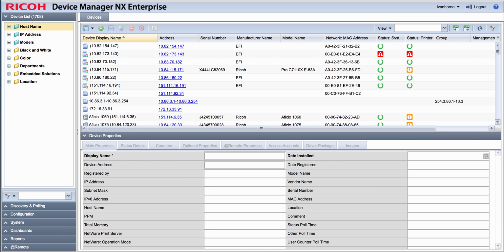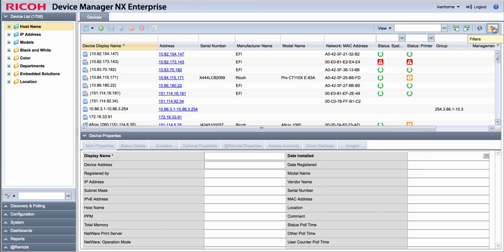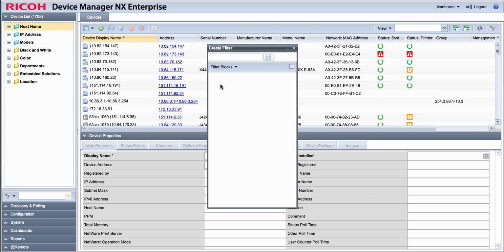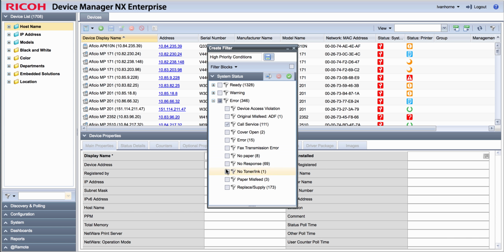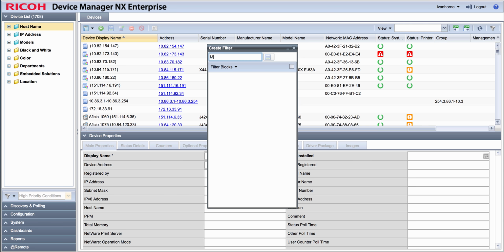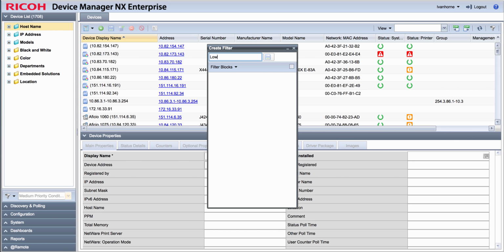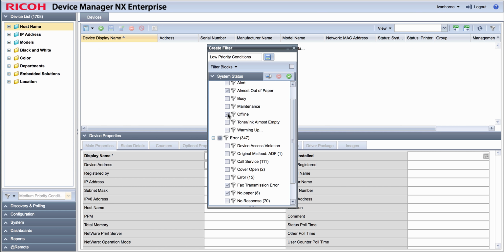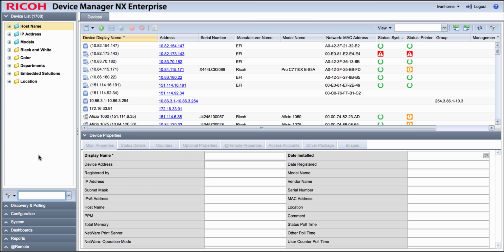3 1 Power Filters